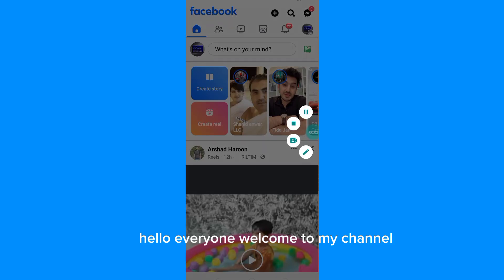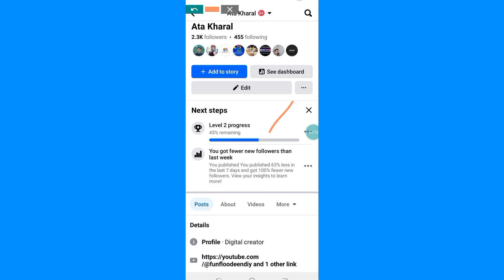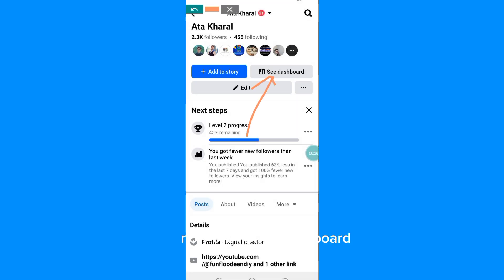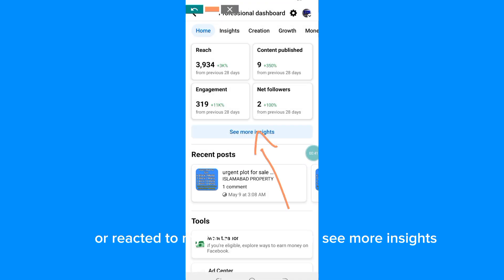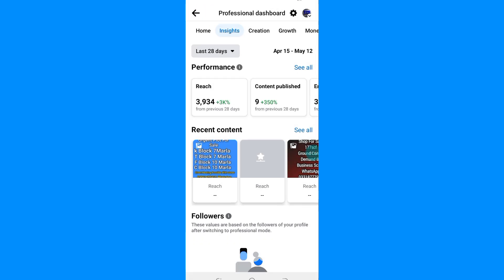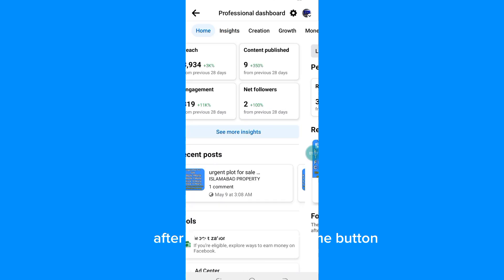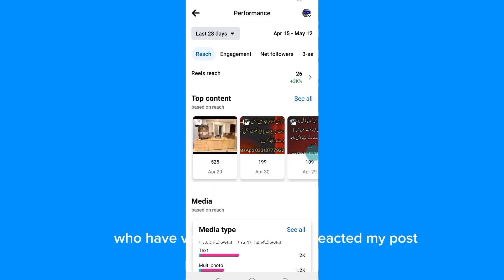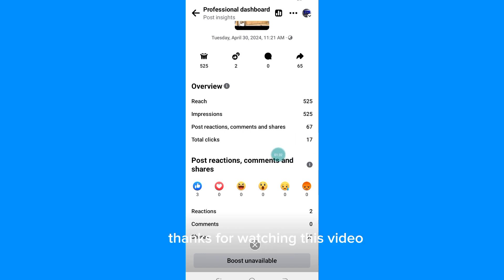How to See who viewed your facebook profile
"Welcome to How to Matery your ultimate destination for step-by-step tutorials on mastering everyday tech tasks! From deleting your Instagram account to creating a Facebook profile, we've got you covered with easy-to-follow guides and expert tips.